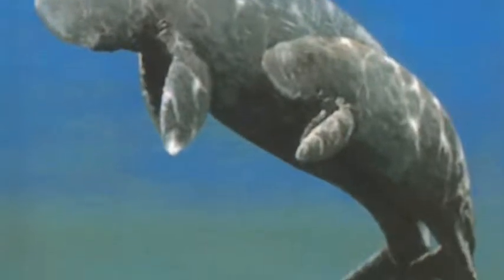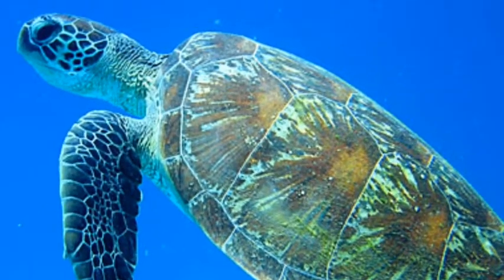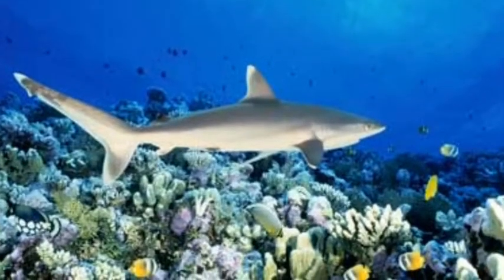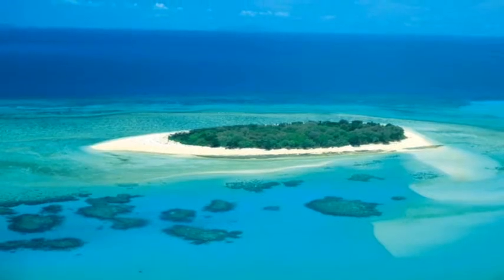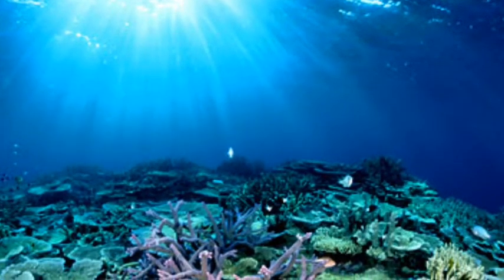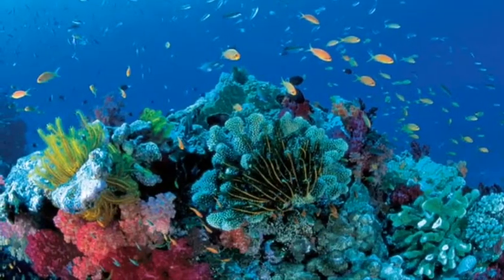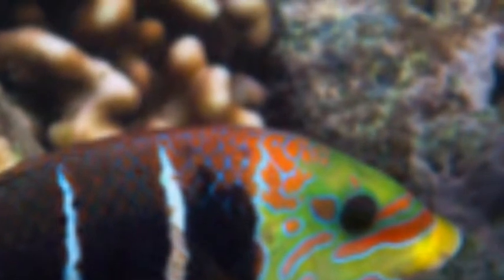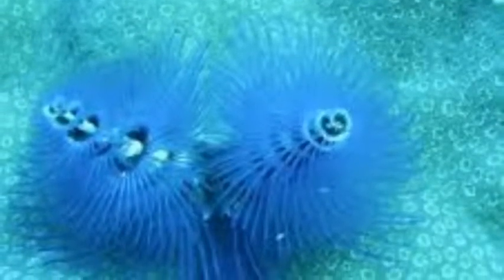The Extreme Great Barrier Reef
A great and educational movie about the Great Barrier Reef.